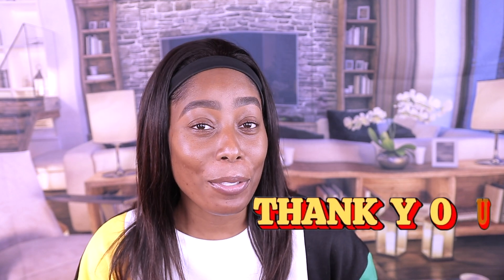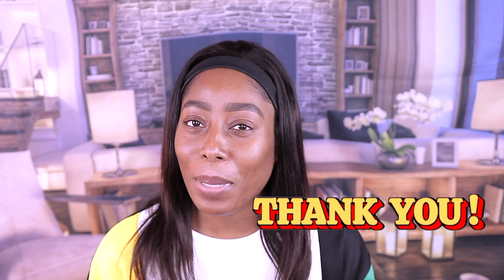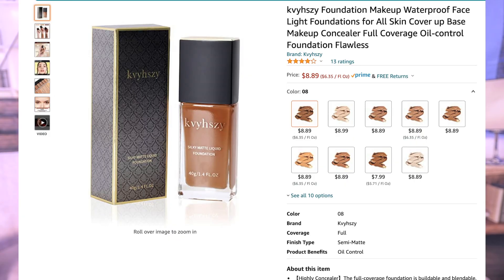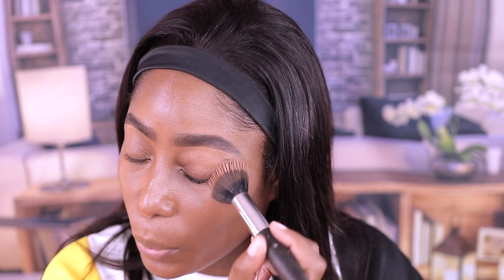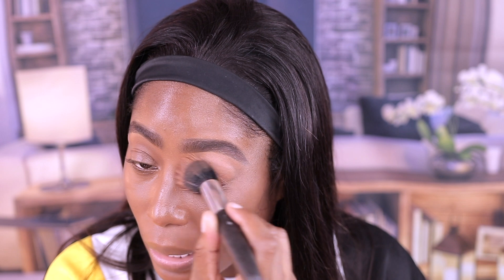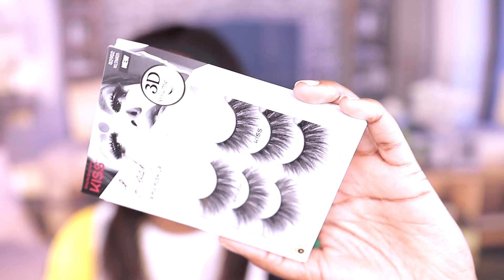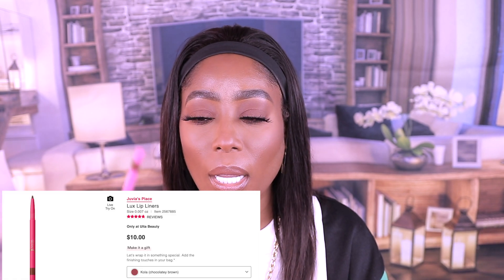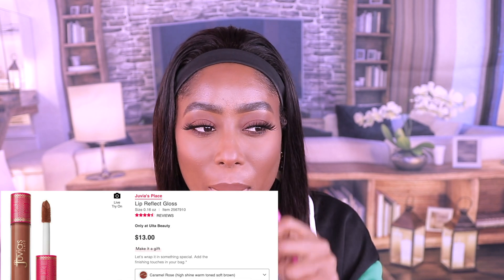AMAZON FULL COVERAGE FOUNDATION TESTED| REVIEW| DRY SKIN APPROVED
Hi, thank you so much for clicking my video.  In today’s video, I'm reviewing Kvyhszy full coverage waterproof foundation in the shade 08.   Everything said in my video is my own personal opinion, therefore you may not feel the same way or have the same experience as me.  See you guys in my next video.

PRODUCT MENTIONED

🌸kvyhszy Foundation Makeup Waterproof Foundation
🌸Kiss Lash Couture Triple Push-Up Multipack, Bombshell
🌸Kiss Lash Couture Adhesive, Clear
🌸Juvia's Place Lux Lip Liners- Kola
🌸Juvia's Place Lip Reflect Gloss- Caramel Rose
🌸 e.l.f. Cosmetics Hydrating Camo Concealer- Deep Caramel
🌸 .l.f. Cosmetics Hydrating Primer Serum

🎵 MUSIC 🎵-